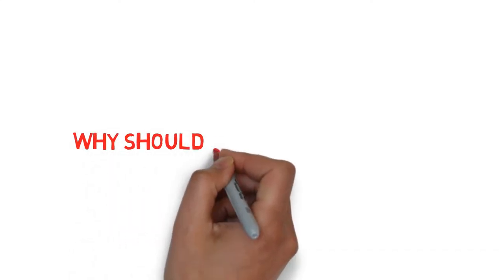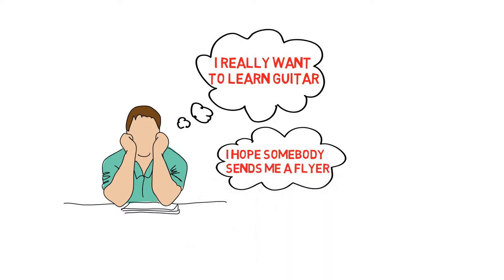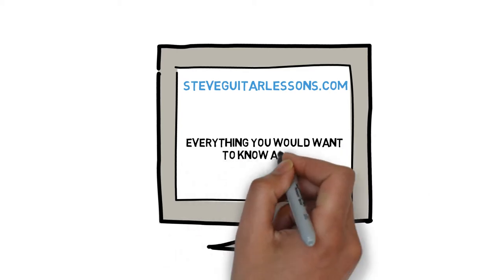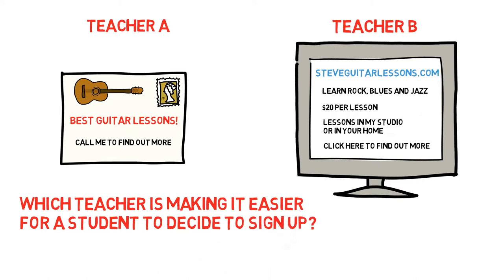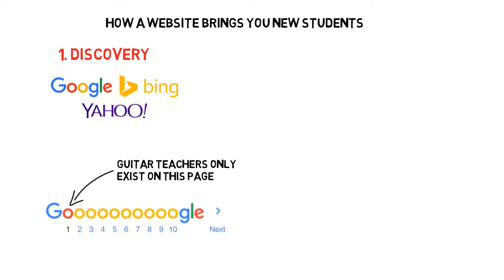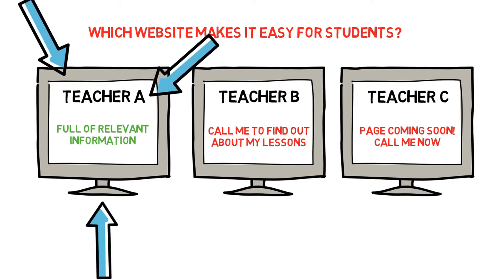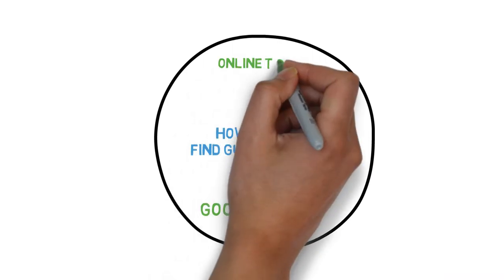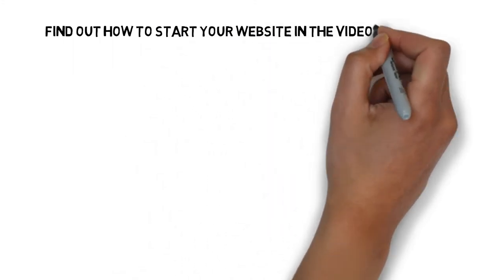Marketing For Guitar Teachers: Why You Need A Website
If you're a guitar teacher trying to attract more students, you're probably constantly searching for marketing methods and strategies to try out.
In this short video let's look at why you need a website as a guitar teacher and how it can bring you new students.

Check out this page for a tutorial on how to set up a